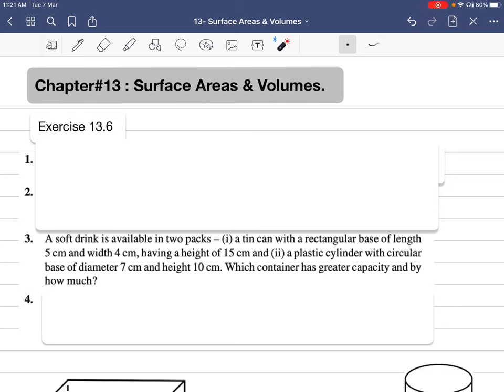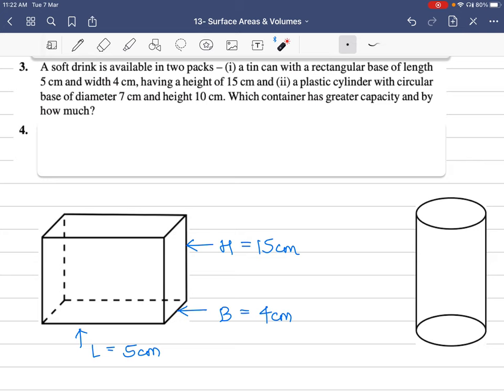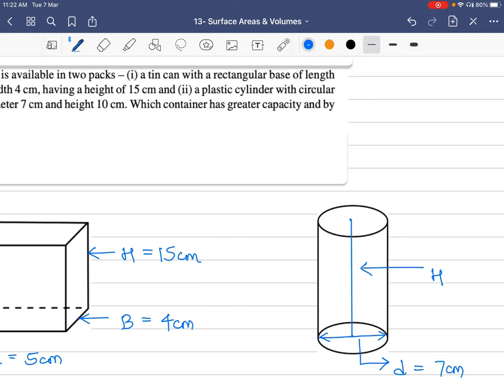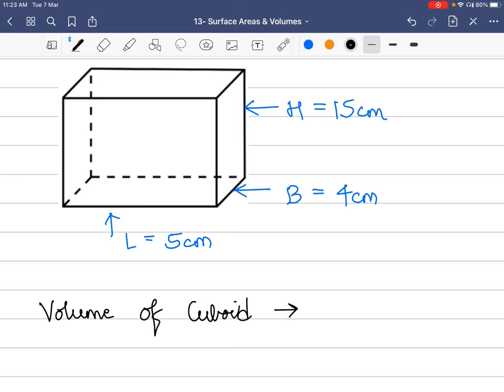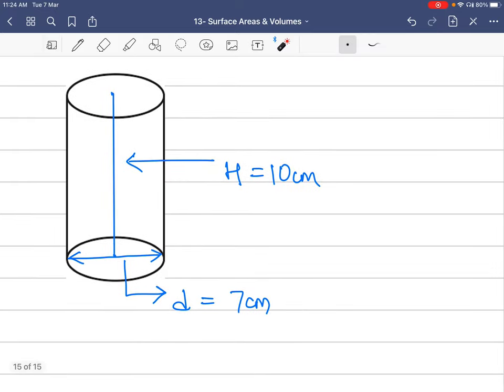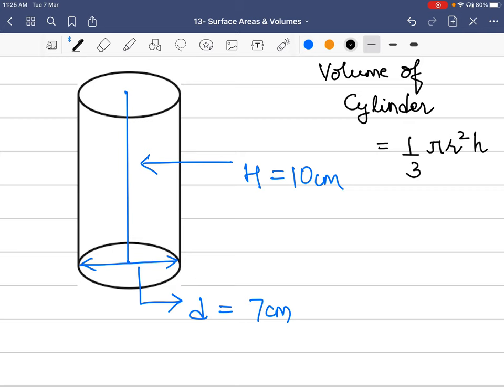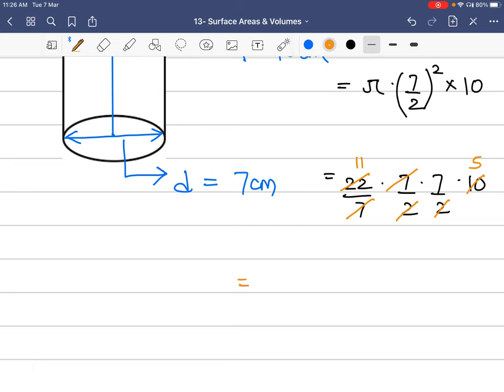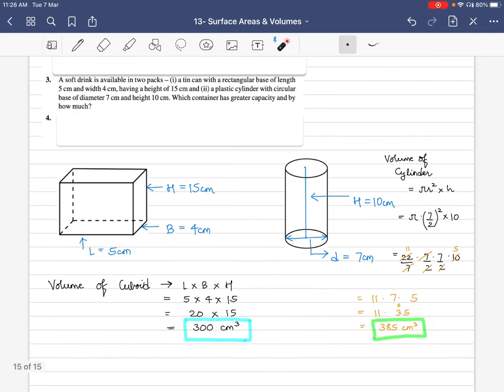Solutions to exercise 13.6 → q. No. 3